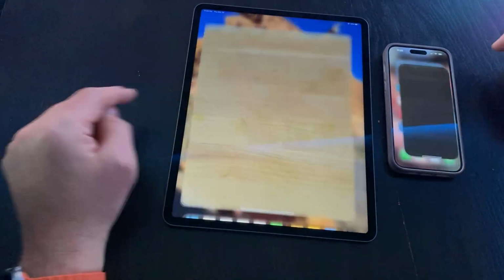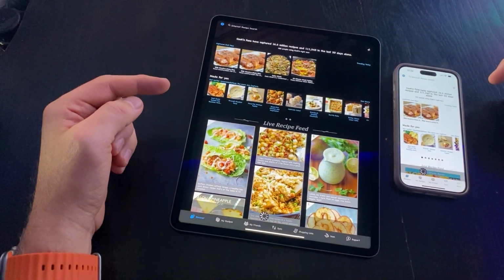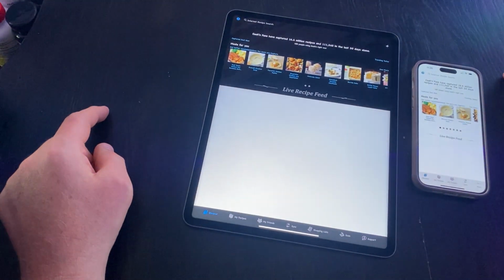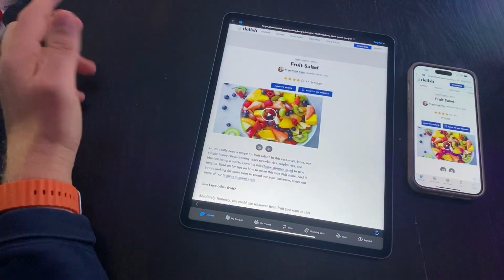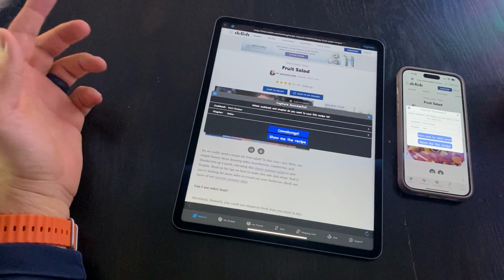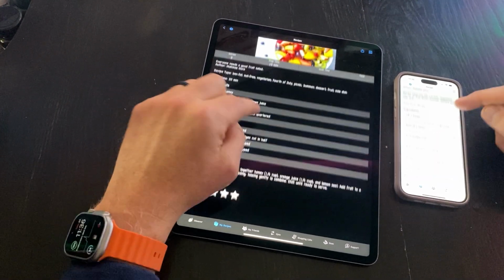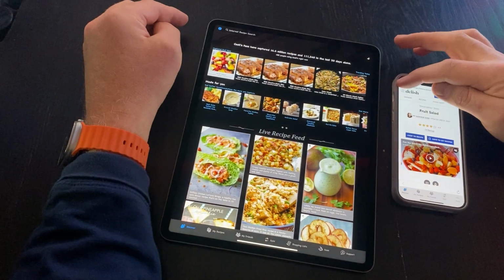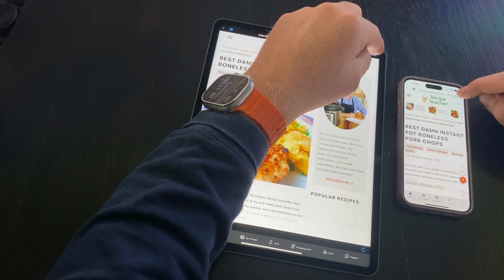Performance Comparison with Animated Strawberry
In the latest version of Cook'n for iOS, we replaced the boring wait icon with a cool, animated strawberry icon.  One user was concerned that this was slowing down performance of the app.  This comparison video shows the two versions of Cook'n side by side.  The animated strawberry has no impact on performance.